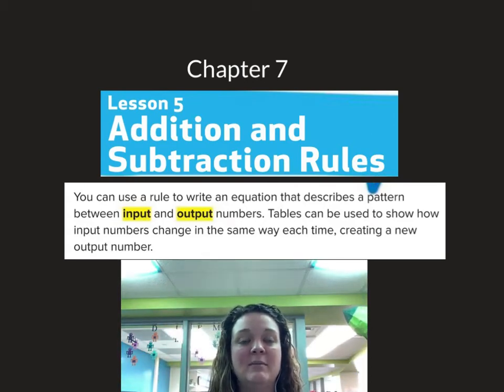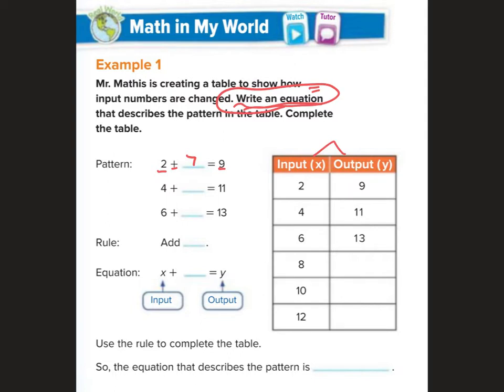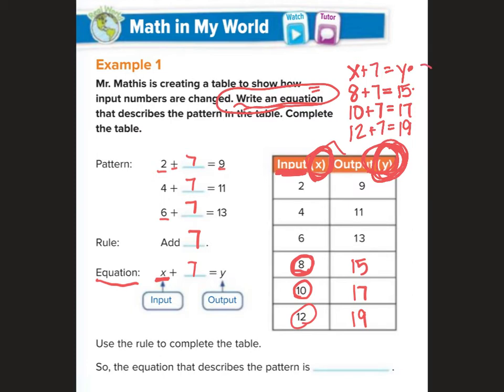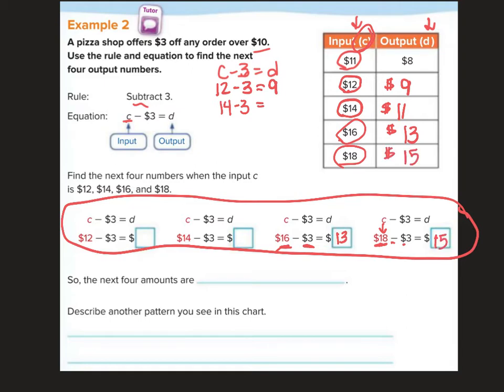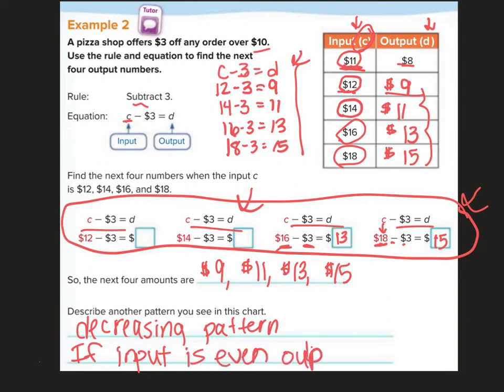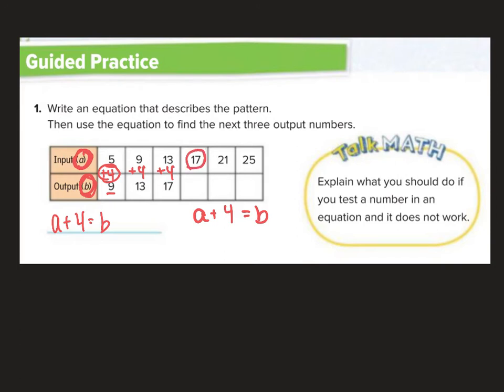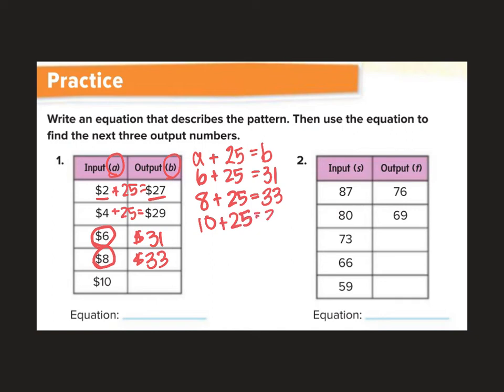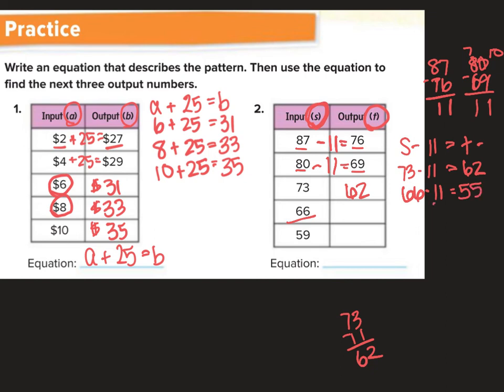Gr4 7-5 Addition and Subtraction Rules